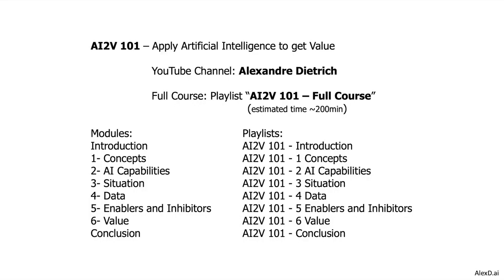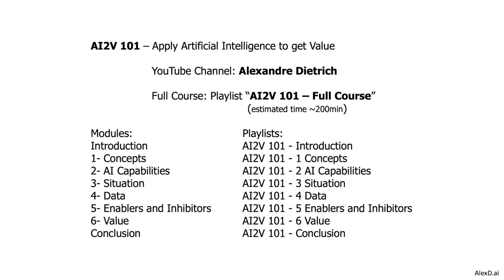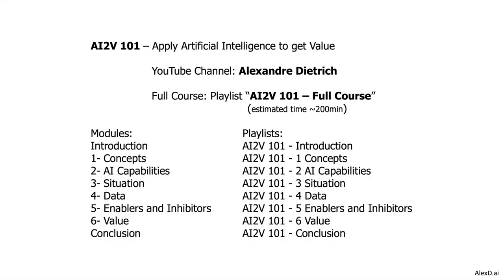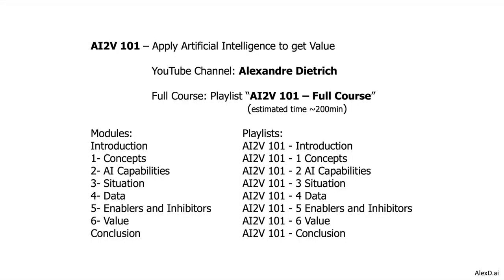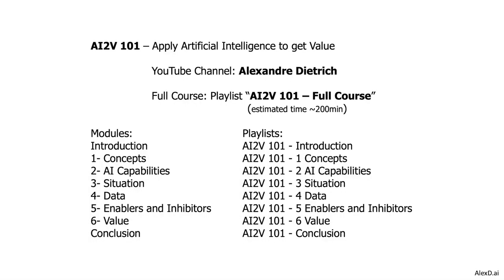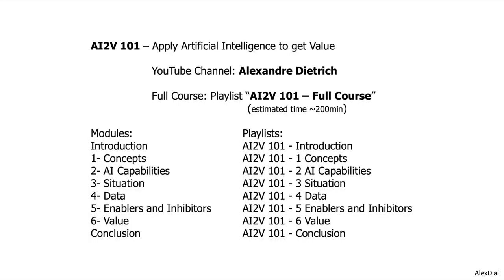AI2V 101 - Course Structure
In this video, I explain the "AI2V 101 - Apply Artificial Intelligence to get Value" course structure and how to follow it using playlists.

Next video: AI2V 101 - My Motivation
Previous video: AI2V 101 - Welcome